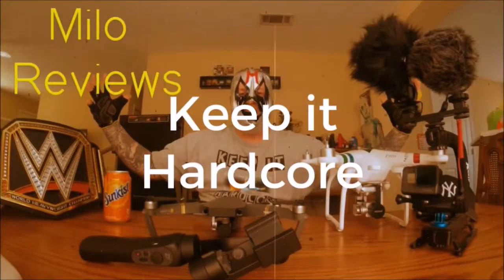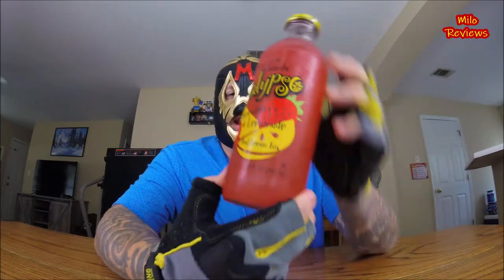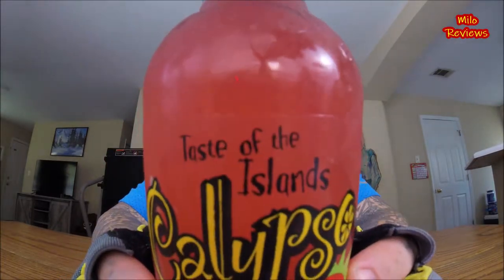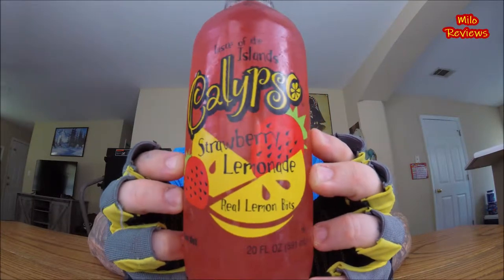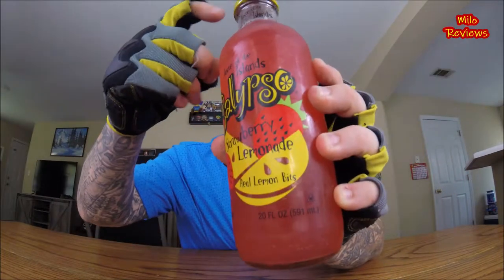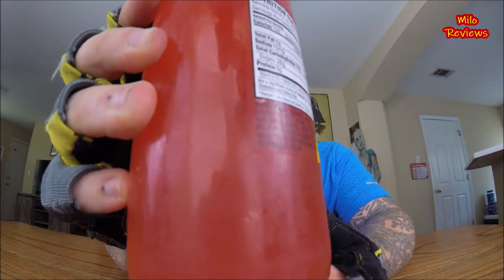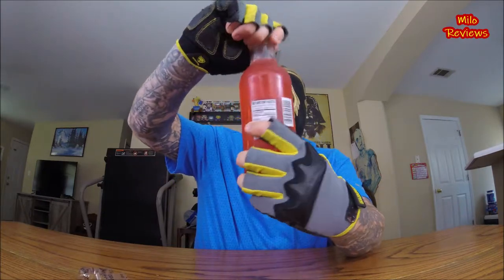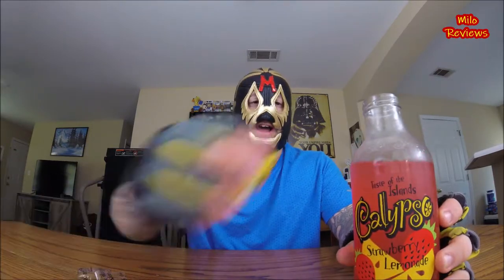Taste of the Islands Calypso Strawberry Lemonade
Send mail to:
Milo Pantone
P.O.Box 1128

My Equipment:
Rode Stereo Video Mic Pro
DJI Mavic Pro
Fancierstudio Umbrella Lights
Panasonic Lumix DMC FZ300
Various mounts & tripods

Fueled by:
Sunkist Orange soda
Coffee